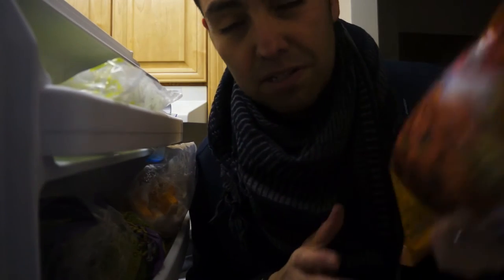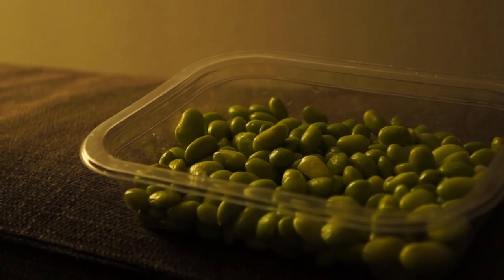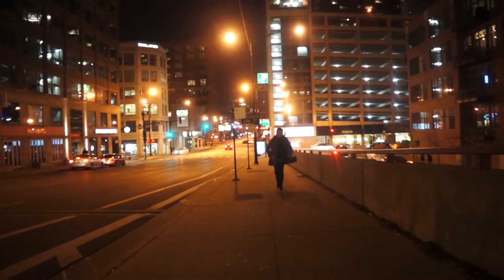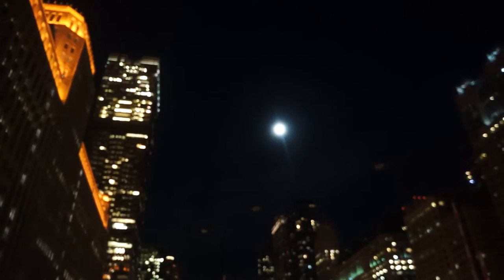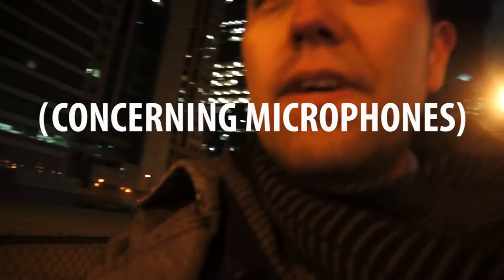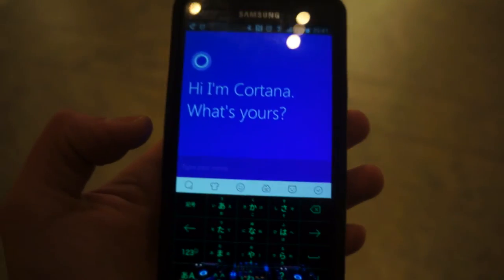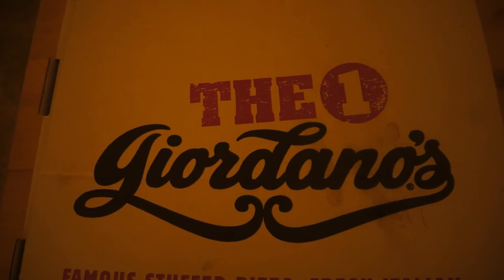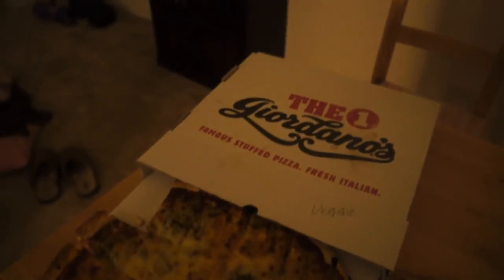The Low Exposure Vlog Episode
New Daily Vlog! No. 41!

NO MIC YET